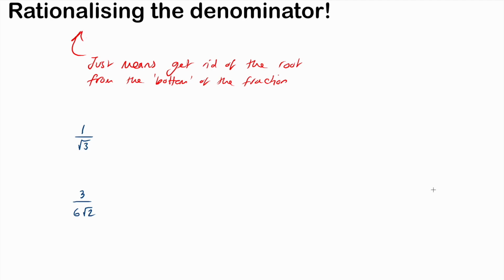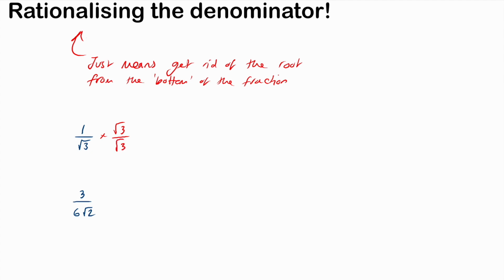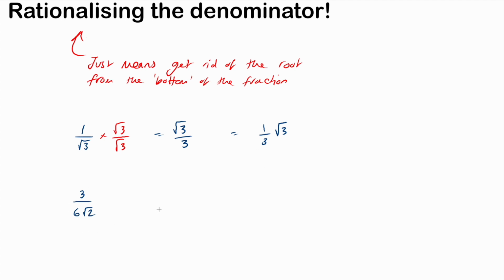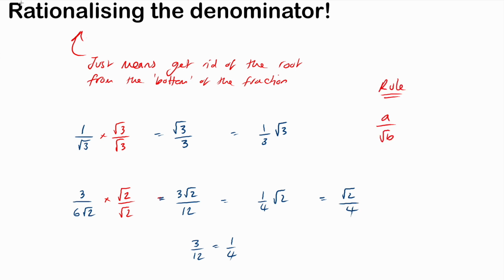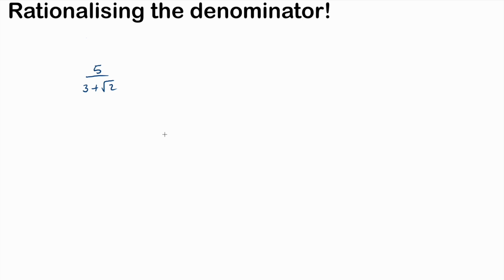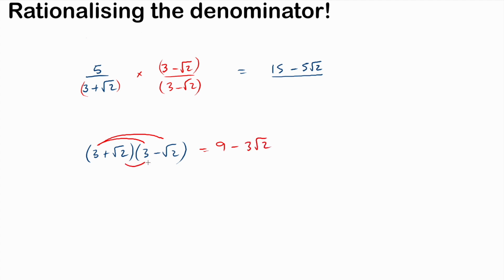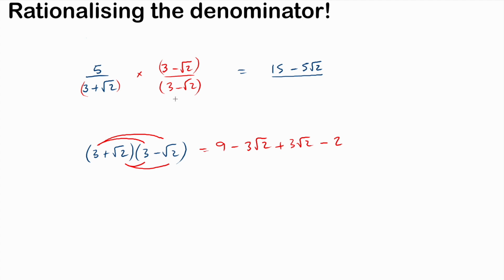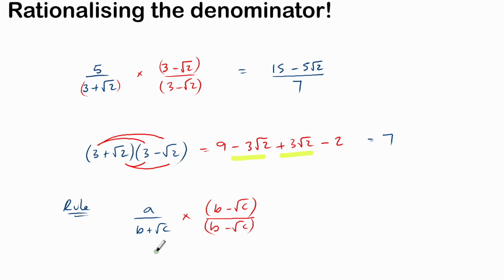SURDS 6 | Rationalise the denominator. Removing the root from the bottom of the fraction.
Learn how to remove the Surd from the denominator of a fraction.  This is called Rationalise the Denominator.

Key Concepts

* Rationalising the Denominator: Uncover a powerful technique to eliminate surds from the denominator of a fraction, making calculations and simplification easier.

By the End of This Video, You'll Be Able To:

* Identify fractions with surds in the denominator.
* Grasp the concept of rationalising the denominator and its benefits.
* Apply strategies to remove the surd from the denominator using multiplication.
* Simplify fractions after successfully rationalising the denominator.

Keywords (SEO):

Rationalise the Denominator, Eliminate Surds, Fractions with Surds, Simplifying Fractions, Math Problems, Algebra